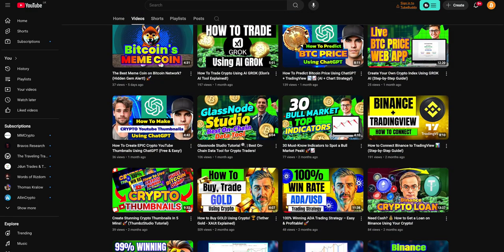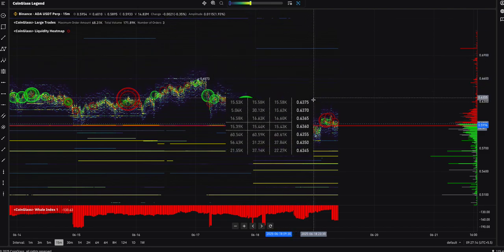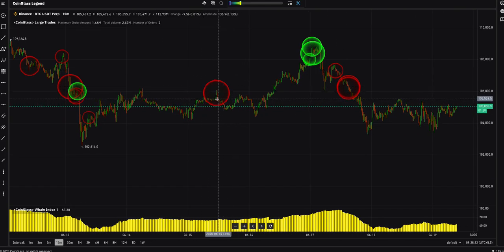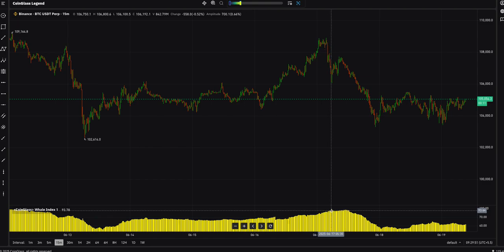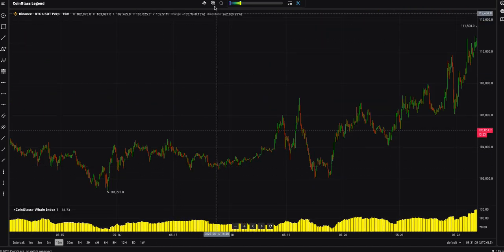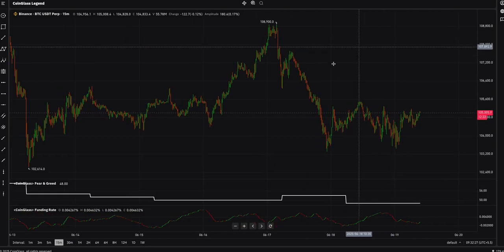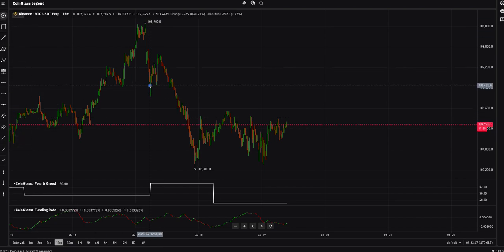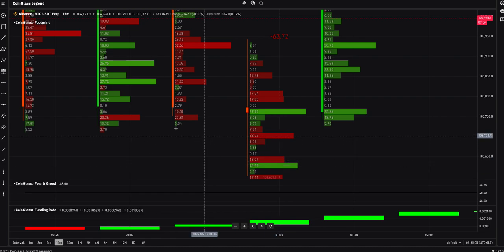Coinglass NEW ‘Legend Tool’ Explained! 📊 A Must-Have for Crypto Traders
Discover the brand-new Legend Tool by Coinglass — one of the most powerful upgrades for serious crypto traders! 🚀 In this video, I’ll give you a complete walkthrough of Coinglass’s latest analytics dashboard and show you how to use every metric for smarter and more profitable trading decisions.

The Legend Tool provides professional-grade insights with features like:

📍 Liquidity Heatmap – Visualize key support and resistance zones based on liquidity.
📍 Footprint Chart – Dive deep into price action with volume at price levels.
📍 Large Trades Tracker – Spot institutional or whale trades in real time.
📍 Market Capitalization – Monitor overall market value shifts for better trend awareness.
📍 Open Interest vs Market Cap – Identify market strength and leverage usage.
📍 Fear & Greed Index – Understand market sentiment instantly.
📍 Index Price – View aggregated exchange prices for precise entry decisions.
📍 Volume Metrics – Analyze trade volume trends across timeframes.
📍 VPVR (Volume Profile Visible Range) – Locate areas of high trading interest.
📍 CVD (Cumulative Volume Delta) – Track buy vs sell pressure clearly.
📍 Taker Buy/Sell Value – Separate aggressive buyers from sellers.
📍 Active Buy/Sell Volume & Trades – Understand real-time market participant behavior.
📍 Orderbook Liquidity – Spot thick walls and hidden liquidity.
📍 Orderbook Liquidity Delta – Measure imbalance between buy and sell sides.

This tool is perfect for anyone trading Bitcoin, ETH, or Altcoins on Binance, Bybit, OKX, and more. Whether you’re into spot trading or futures, the Coinglass Legend Tool will give you an edge like never before.

🔹 Perfect for day traders, scalpers, swing traders & long-term investors
🔹 Useful for detecting reversals, breakouts, and whale activity
🔹 AI-style dashboard packed with actionable data